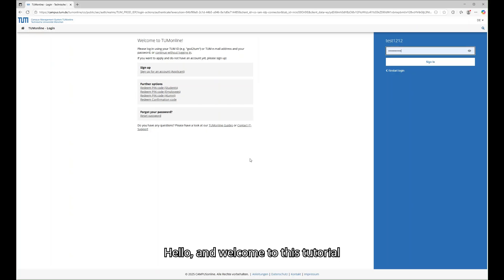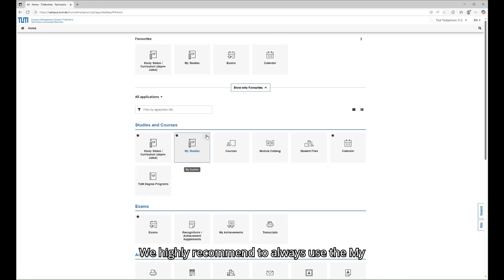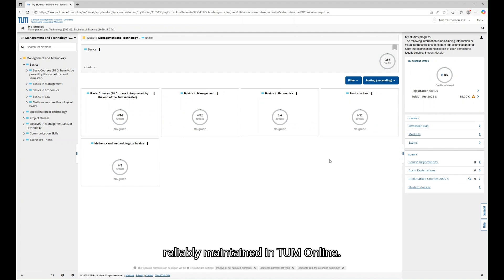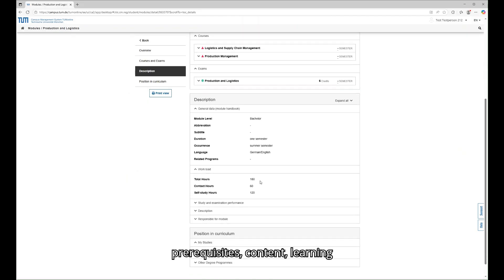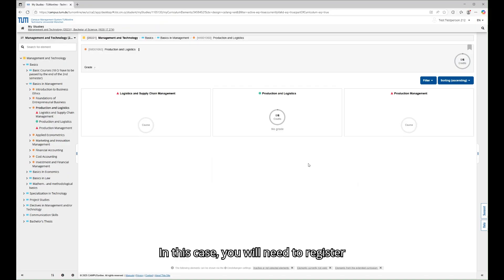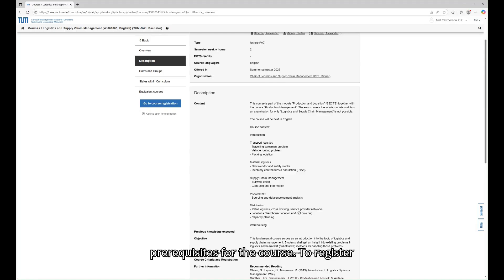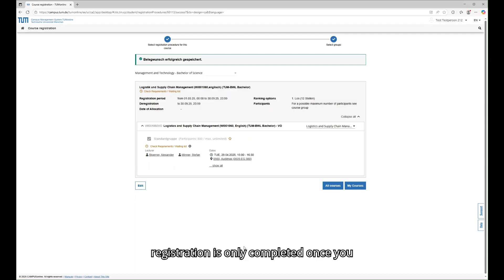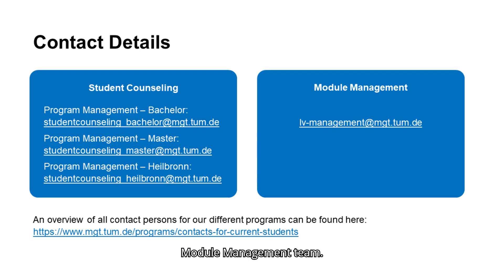How to register for courses with unlimited places on TUMonline (Version WS 25/26)